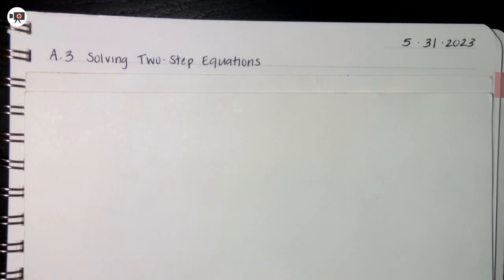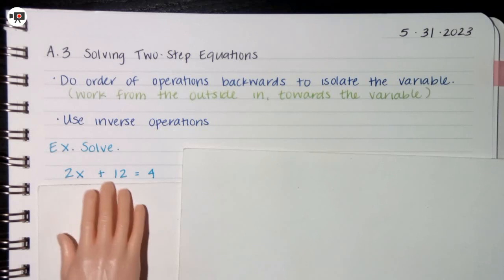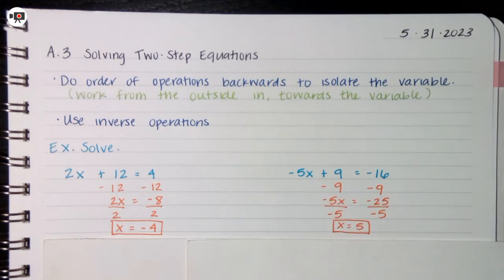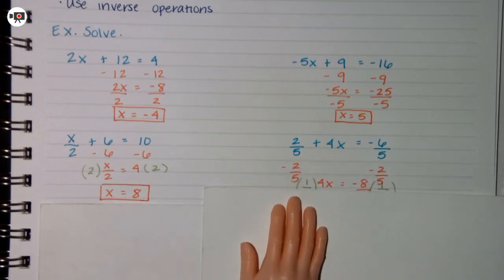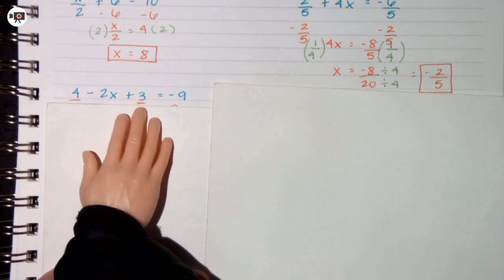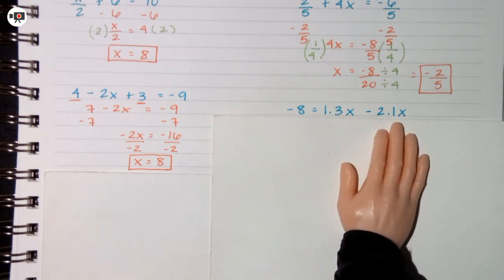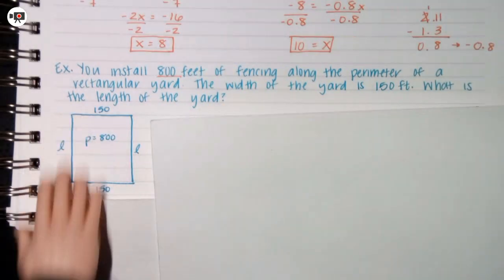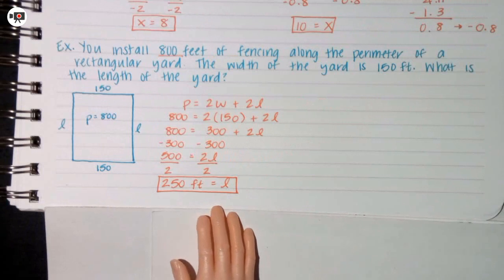A.3 Solving Two-Step Equations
7th Grade: A.3 Solving Two-Step Equations